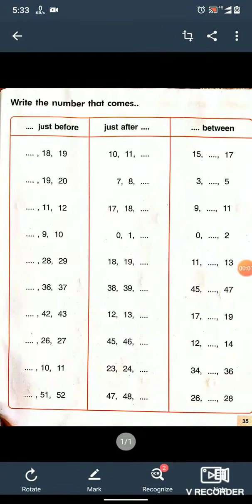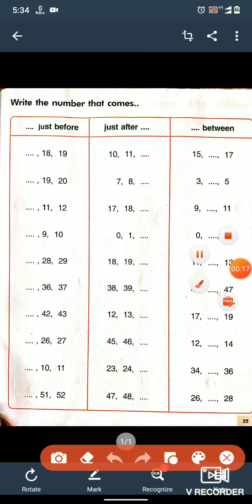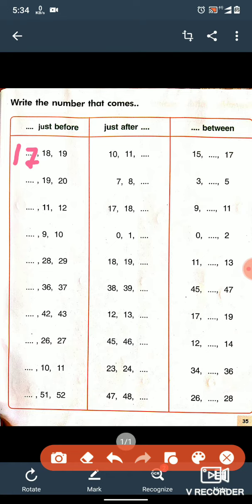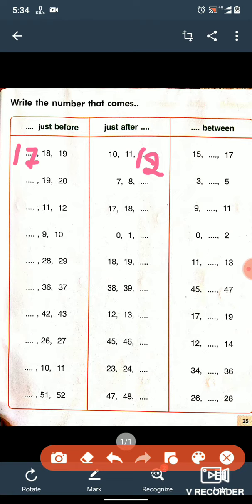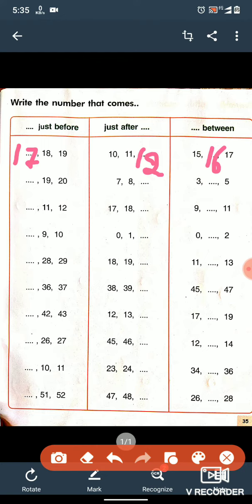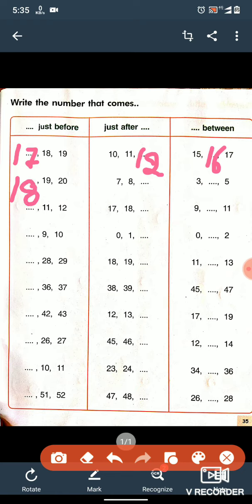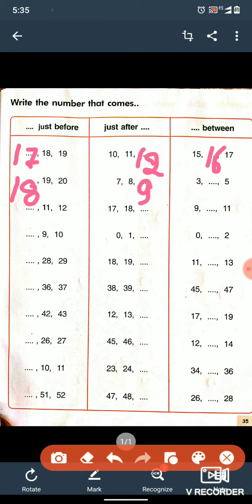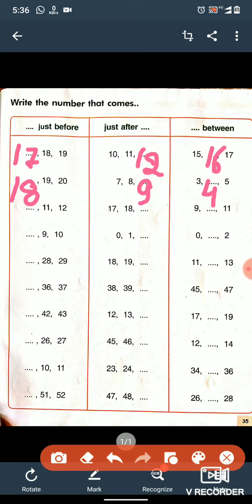Maths (Before, after & between Number) DAV IGIMS